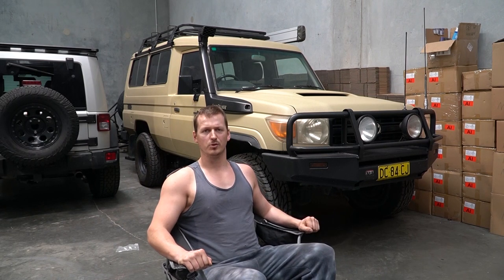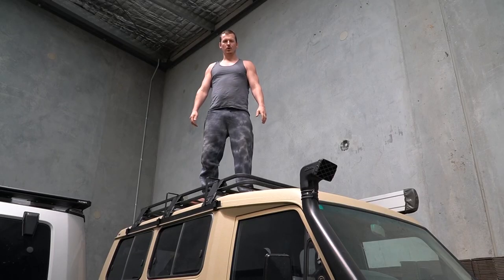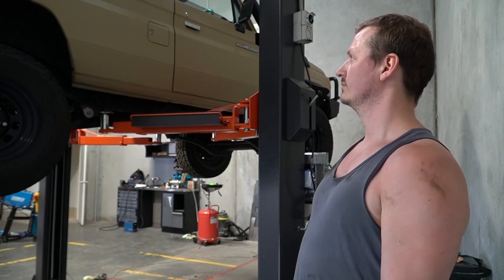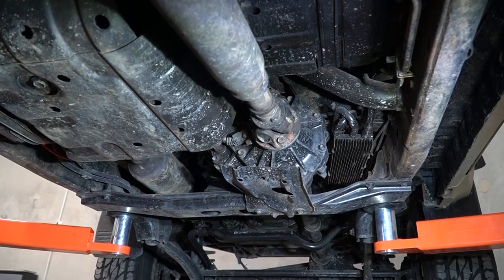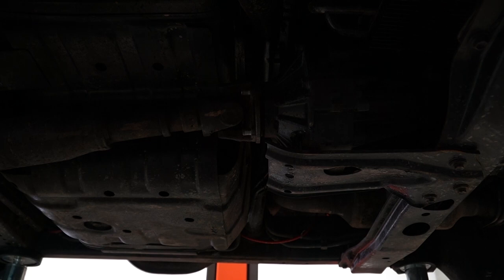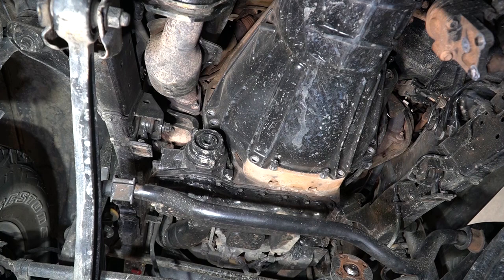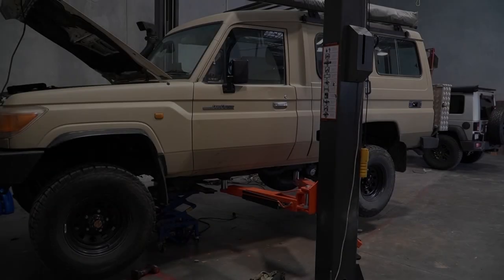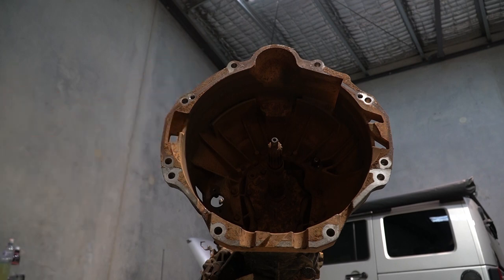How to remove a LandCruiser gearbox - VDJ 76 series Troopy 78 or 79, or anything in general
What could possibly go wrong? In this case, it's a toyota

Probably not much can go wrong to be honest. It's only a gearbox removal. I've got a squeaky bearing on the troopcarrier so I'm taking the gearbox out to fix it. Bit of a pain, but it's got to be done. This is how you can do it anyway. You don't "need" a hoist, but it makes life a lot less pleasant if you don't have one.

I'm spoilt. Also, I am spiderman